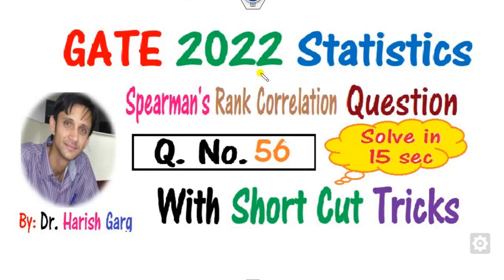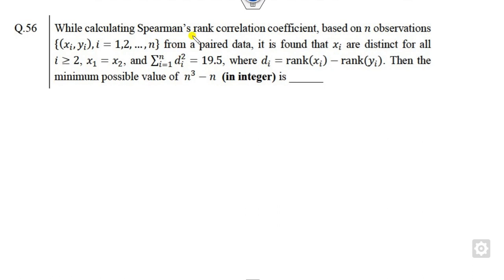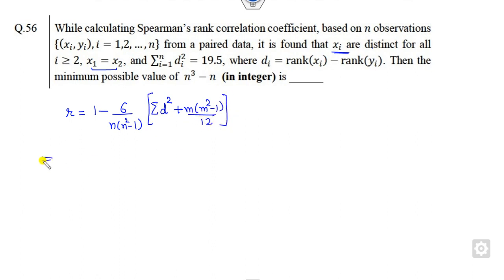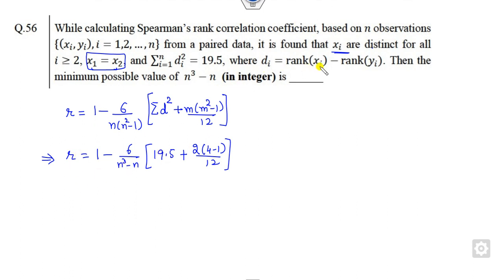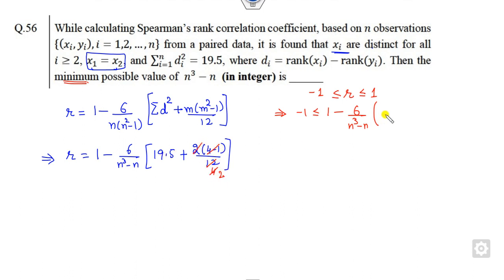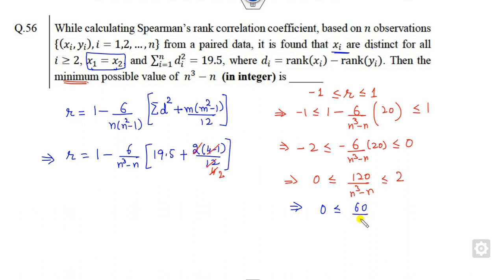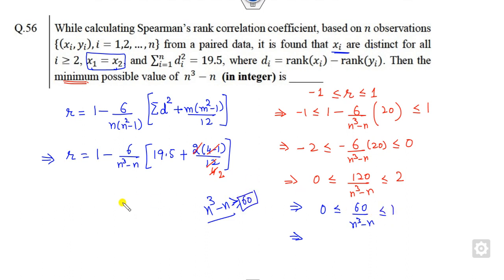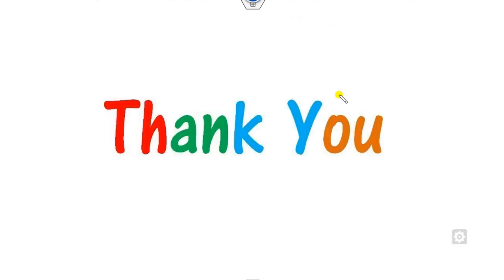Q No 56 | GATE 2022 Statistics | Solve in 15 sec | Rank Correlation